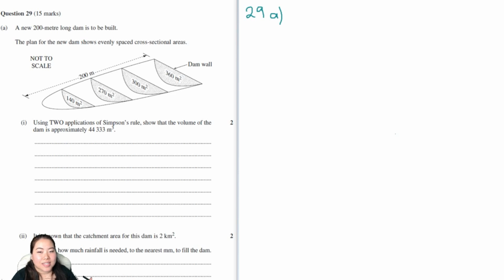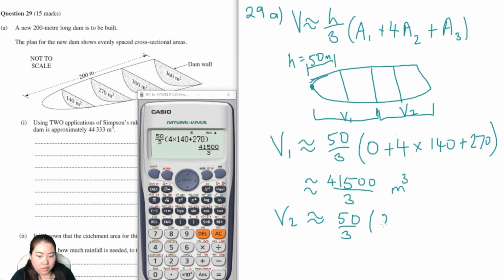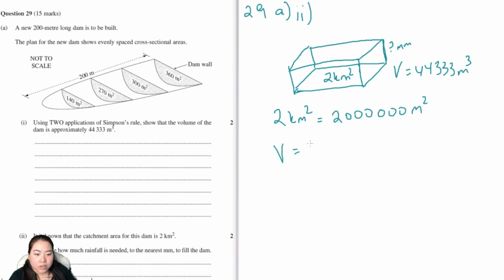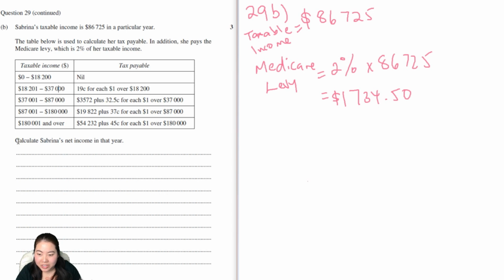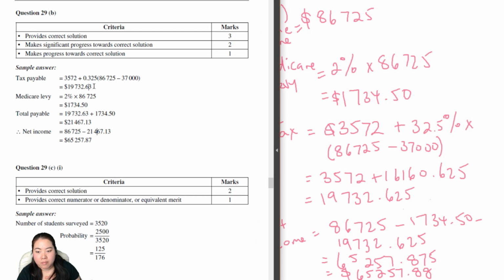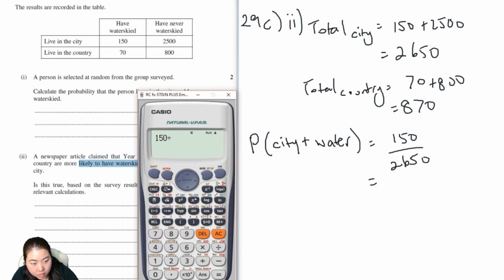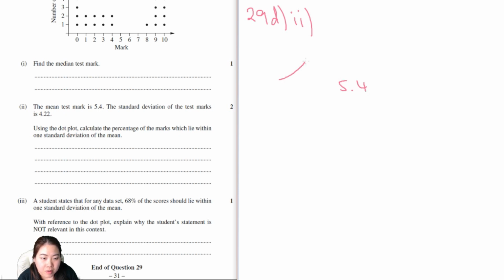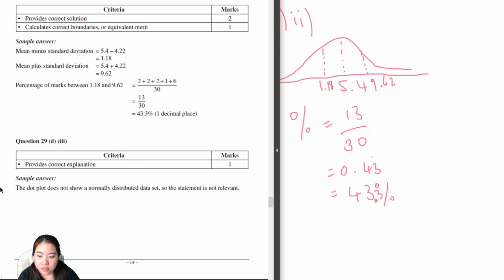2017 HSC General Maths Q29 | How to do every question.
A lot of you wanted to see me do the past HSC questions so here it is. I recorded this at 1am at night, which might explain a few things...
Anyway, here's the entire 2017 HSC General Maths paper done by yours truly. I decided not to go into too much explaining and just focusing on doing the questions.

00:20 - Question 29 (a)
07:20 - Question 29 (b)
12:10 - Question 29 (c)
16:15 - Question 29 (d)

// ABOUT ASTRID